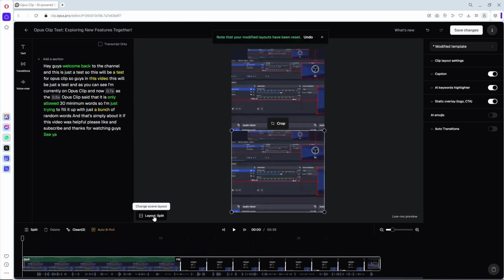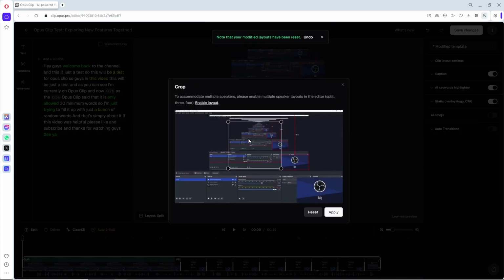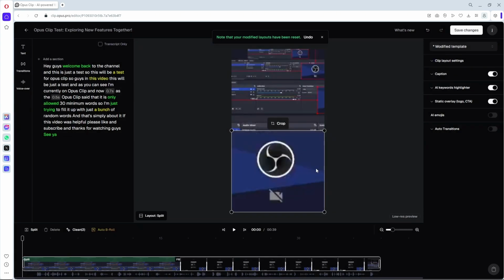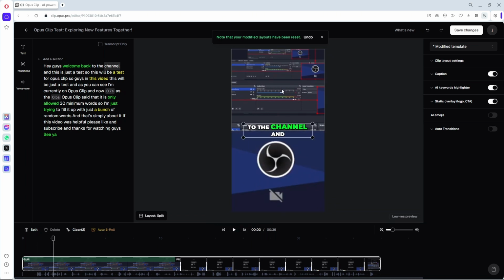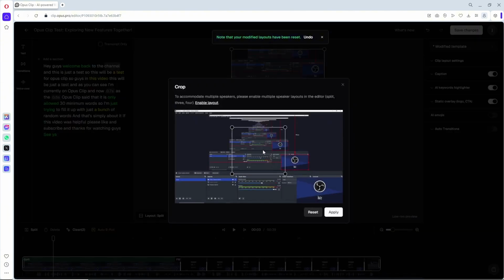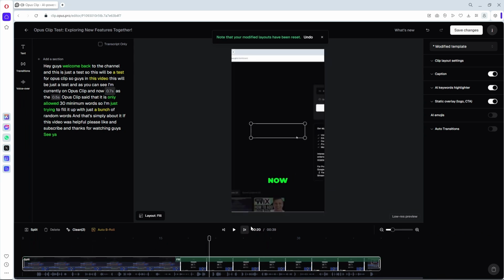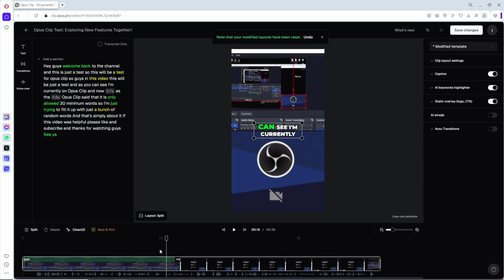Opus Clip How to Add Facecam Gaming (GUIDE)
Did you know how to customize your facecam and screen layout on top in opus clips? Here's the tutorial video on Opus clip how to add facecam gaming.